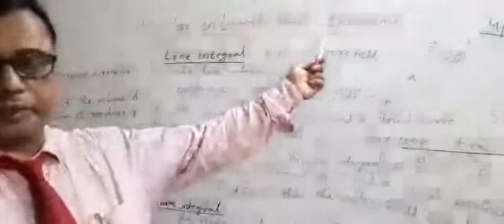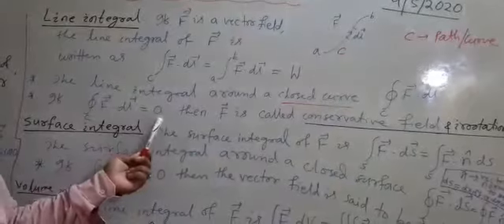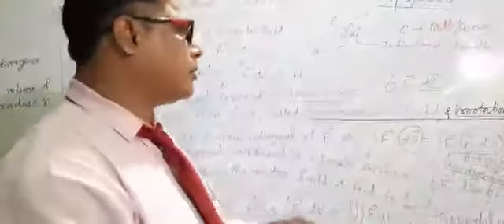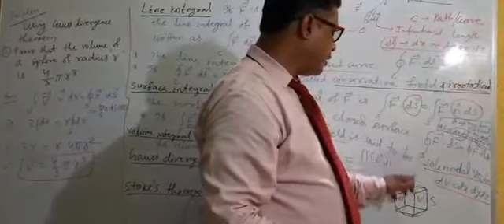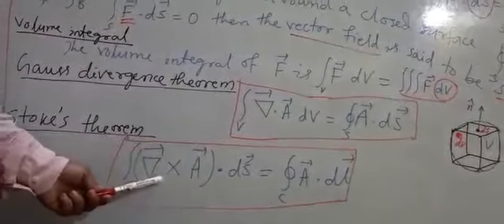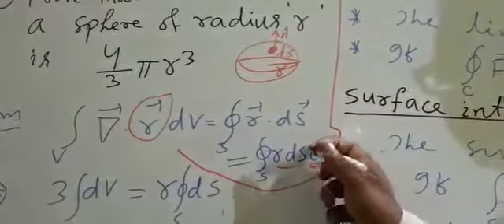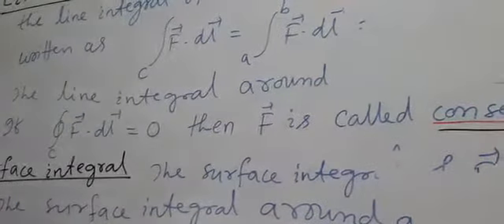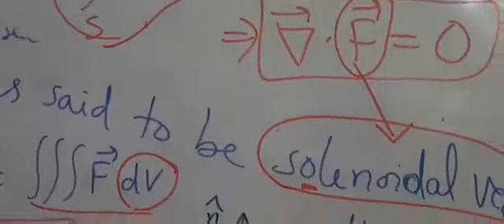Vector integrals and theorems